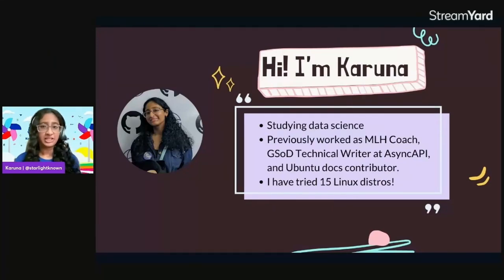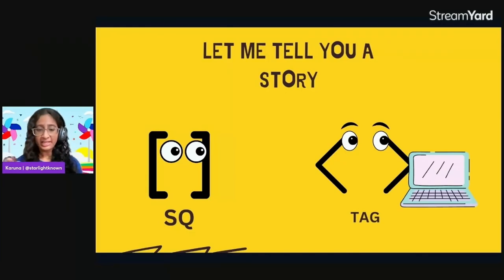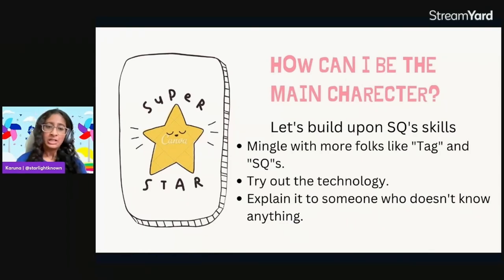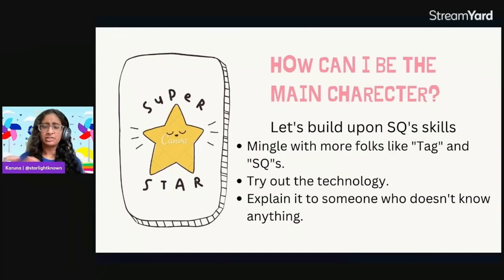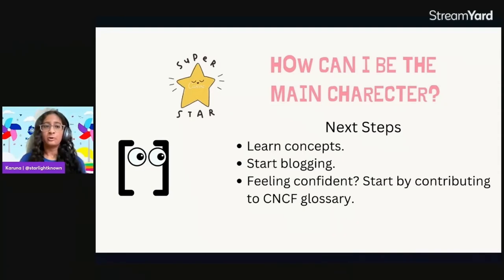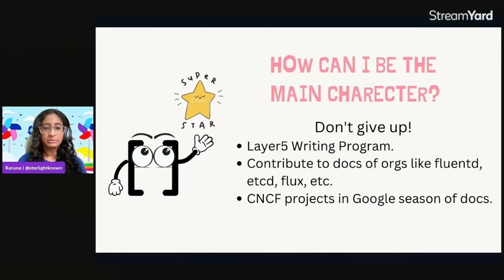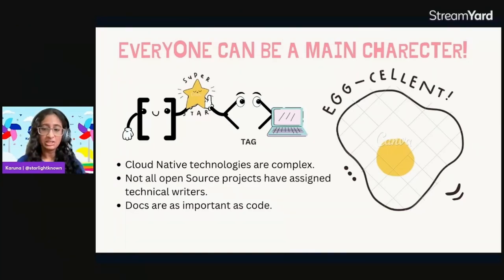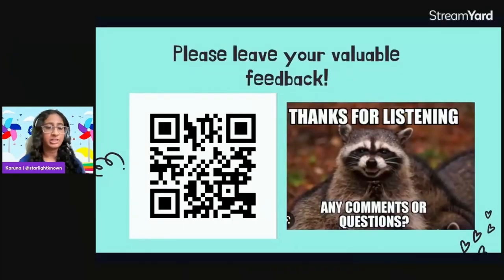Lightning Talk: Be the Main Character of Your Story: The Cloud Native Way of... - Karuna Tata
Lightning Talk: Be the Main Character of Your Story: The Cloud Native Way of Technical Writing - Karuna Tata, Aurora's Degree and PG College

When it comes to Cloud Native, everyone's story is unique. Some may feel like a supporting character while observing code contributors, while others may believe that Cloud Native is the villain in their story and that they will never be able to contribute. Not everyone is a main character from the start of their Cloud Native story, but this talk will help you become one. Technical writing is one such field where you can learn about Cloud Native concepts and present them to users ranging from novice to experienced developers. Technical writing will also assist you in getting started with your code contributions. In this lightning talk, Karuna will discuss how to get started with documentation contributions, technical writing principles, and opportunities to get their hands dirty by contributing to documentation of various CNCF projects. This talk is intended for students who are just getting started with Cloud Native and are looking for ways to put their knowledge to use by contributing to CNCF.